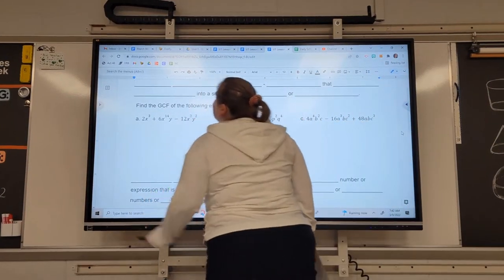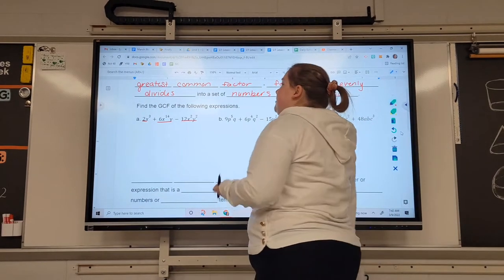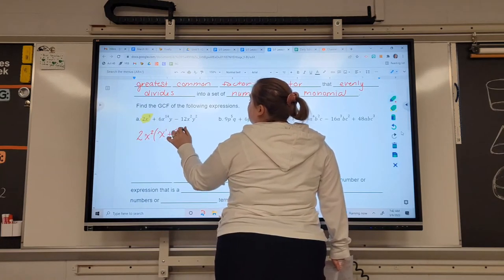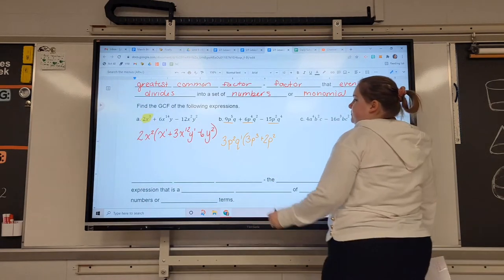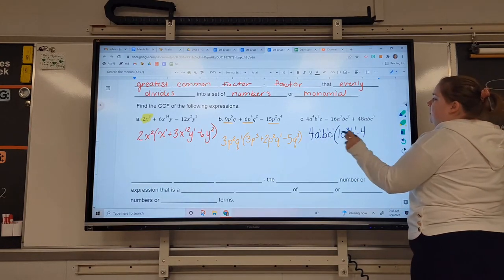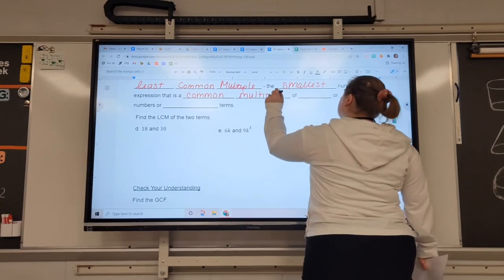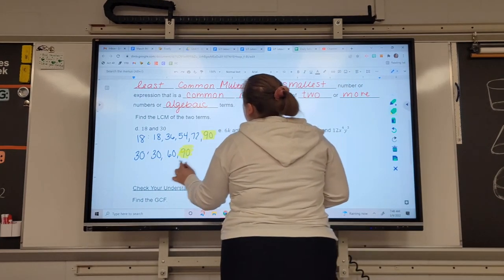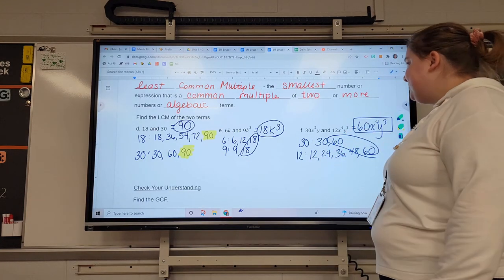Alg: Unit 1 Lesson 3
Greatest Common Factor and Least Common Multiple